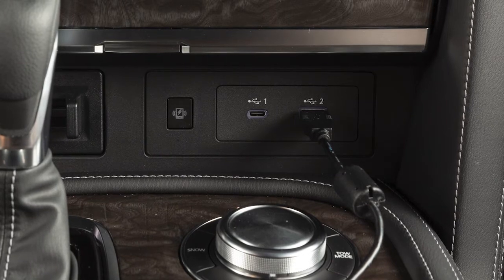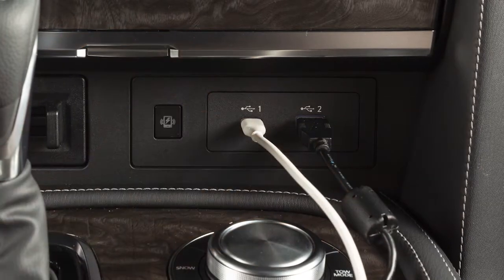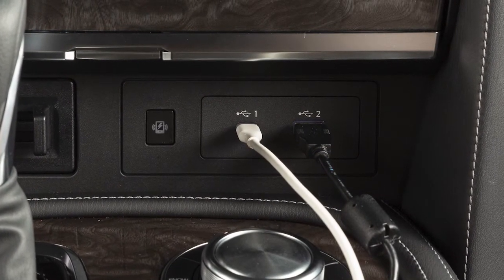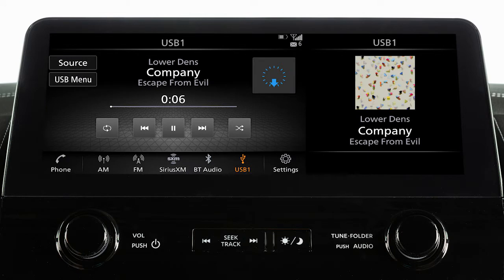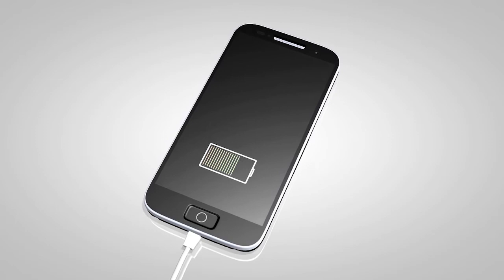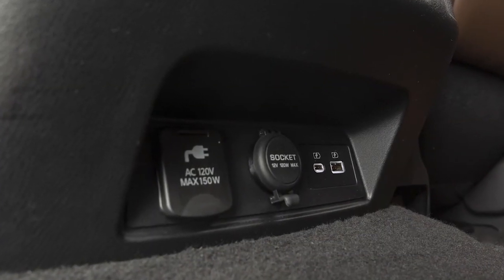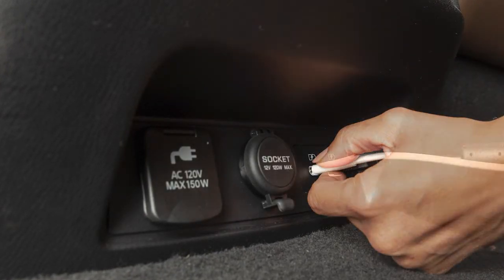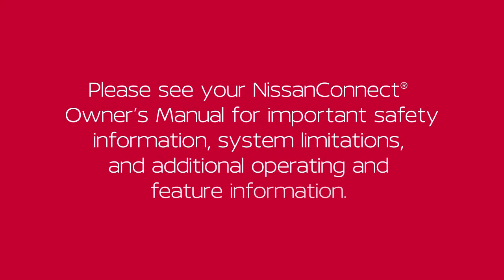2023 Nissan Armada - USB Ports